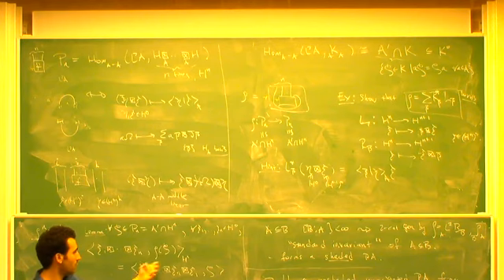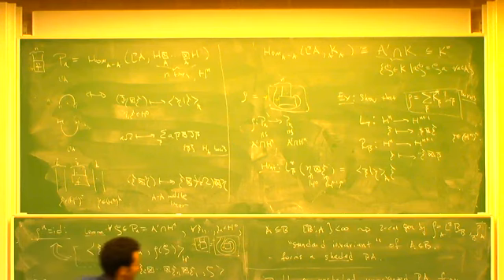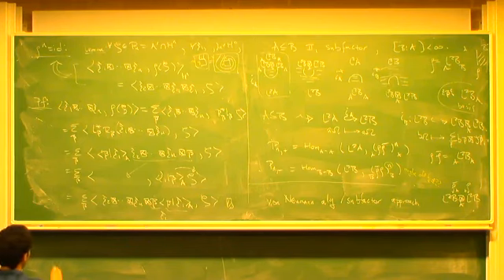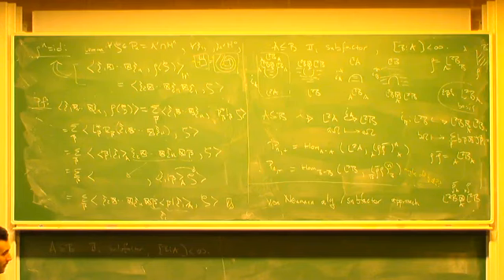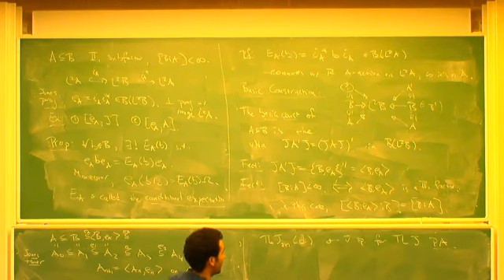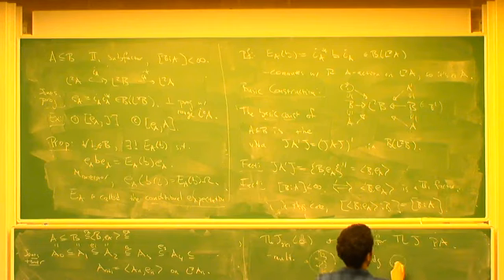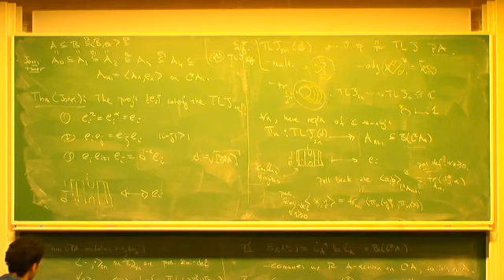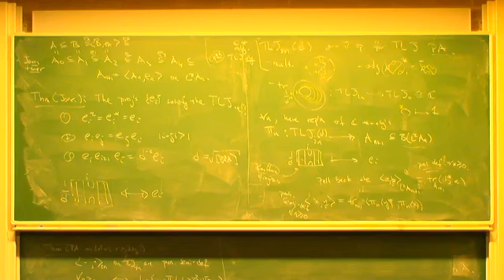OASW04 | Dr. David Penneys | Introduction to subfactor theory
Speaker: Dr David Penneys (Ohio State University)
Date: 16th Jan 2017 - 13:30 to 15:00
Venue: INI Seminar Room 2
Title: Introduction to subfactor theory
Event: (OASW04) Primer on subfactors and applications
Abstract: In this series of lectures, I'll give an introduction to the modern theory of subfactors initiated by Vaughan Jones. We'll begin with invariants for subfactors, like the index, the principal graph, and the standard invariant. We'll then discuss Jones' planar algebras as an elegant and powerfultool for the construction and classification of subfactors. The standard invariant can also be seen as a unitary 2-category, and the categorical framework has beenvery important forrecent results. Finally, we'll discuss the classification of 'small'examples from several viewpoints.